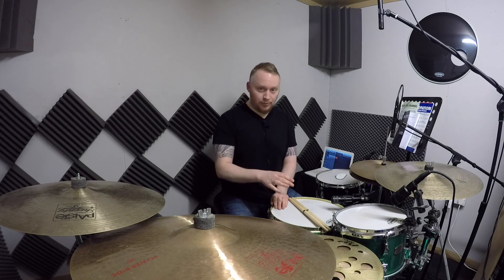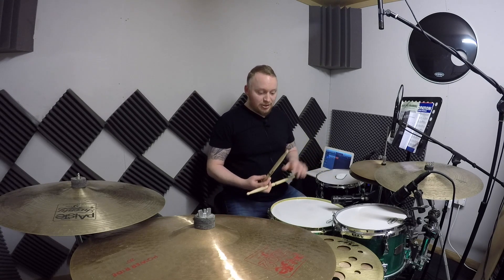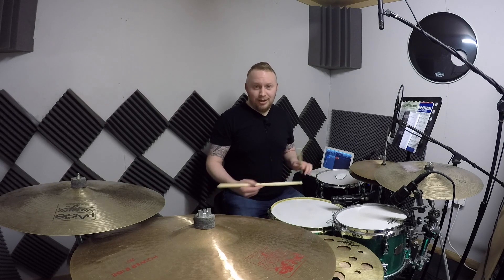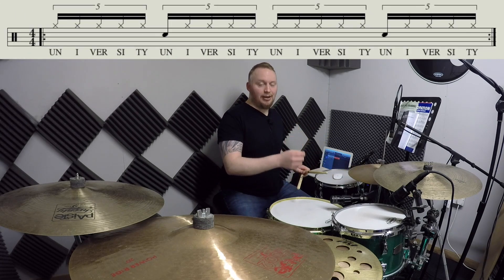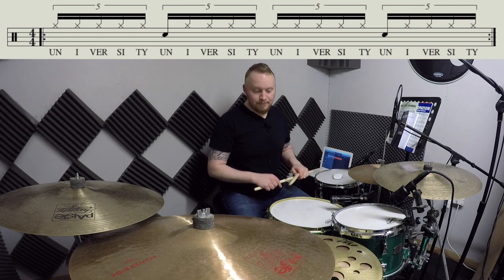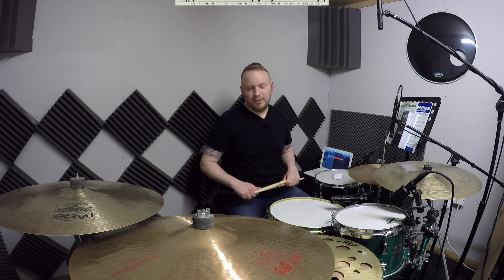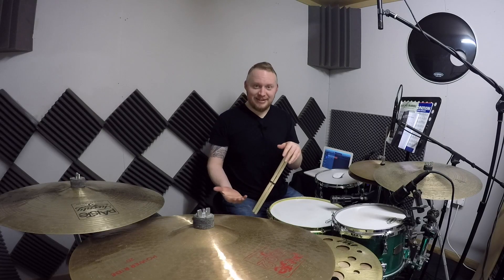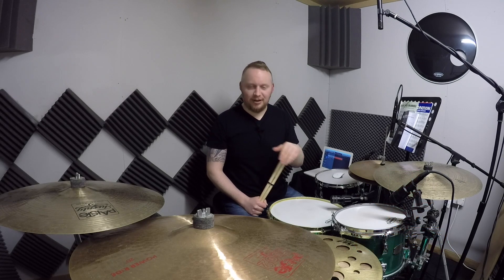ANIKA NILLES/QUINTUPLETS! A Good Place To Start - Groove #1 - Play Like The Pros w/ whelan drums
PDF

► Bonus Drum Lessons Only Available To You
► Access To Quick Lessons On Various Grooves & Fills
►Access To All PDF Files
►Download Drumless Versions Of Any Play-Along Tracks I Create
►Aid You With Your Drumming Via Video Calls
►Support My YouTube Channel

👇ALL MY GEAR 👇
DRUMS:
Yamaha Absolute Hybrid Maple Drum Set

INTERFACE:
Roland UA-1610 Studio-Capture USB 2.0 Audio Interface

SOFTWARE:
Logic Pro
Superior Drummer
iMovie

FOLLOW WHELANDRUMS ONLINE!

I hope that my strong work ethic shines through my content and the honest, humble, and passionate approach that I apply speaks for itself.

Thank You For Any Support You Can Give Me
Stephen :-)